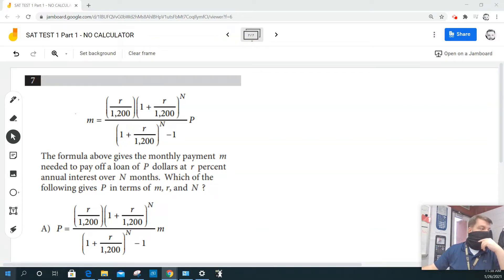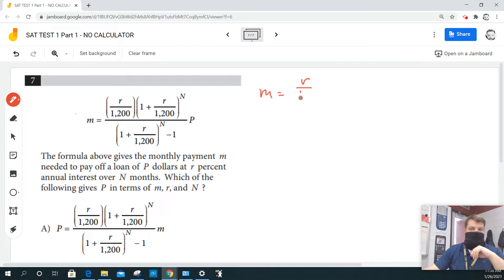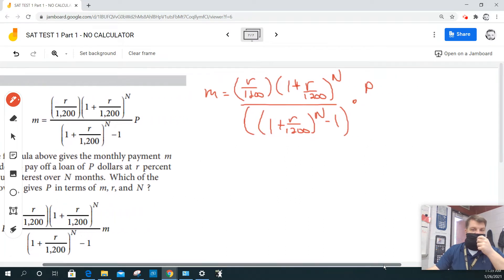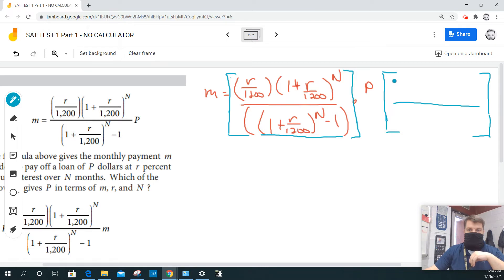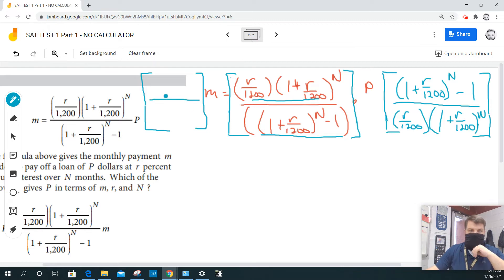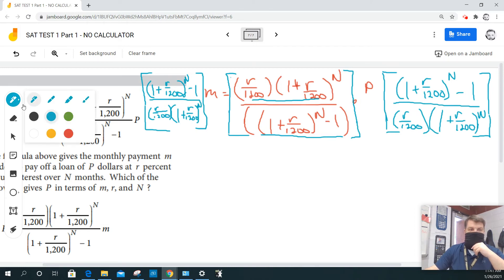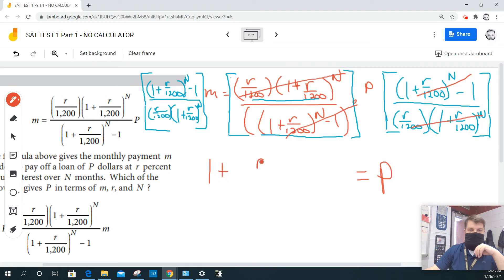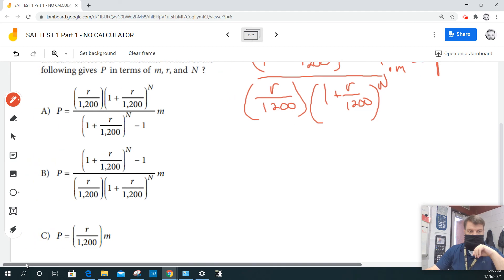SAT Test 1 Part 3 Problem 7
Tom Adams explains SAT Sample Test Questions from the College. Purchase a TI-84 CE Calculator: